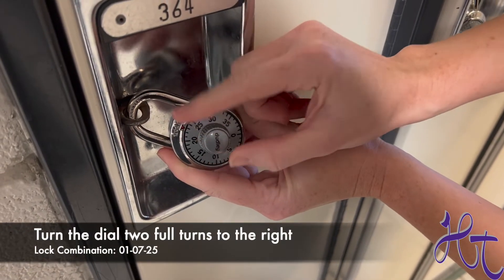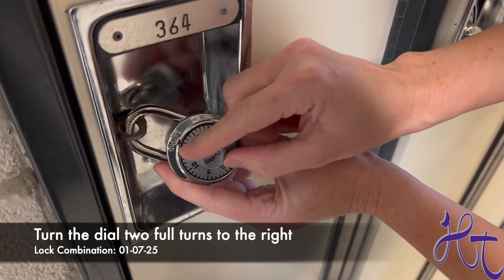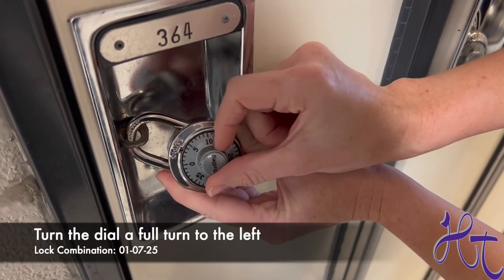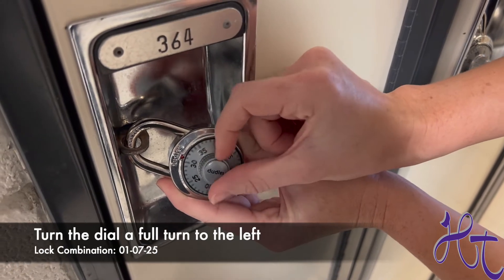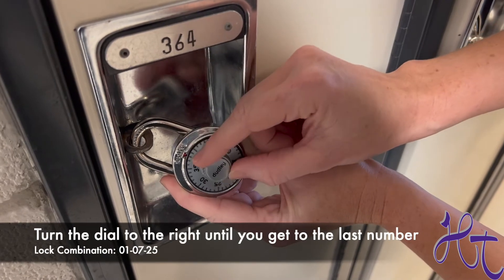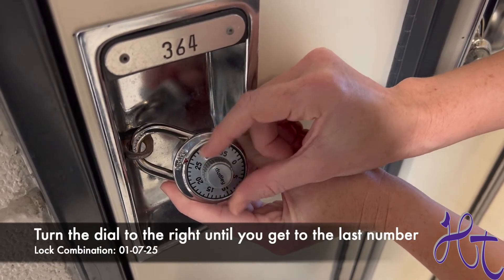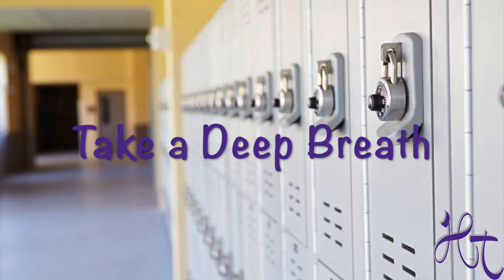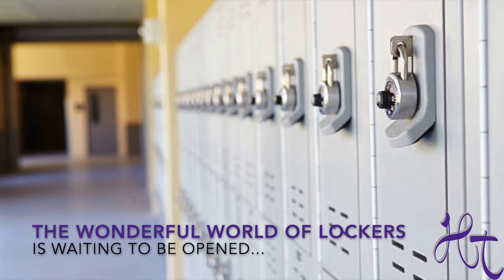Lockers Video 2022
How to open your locker